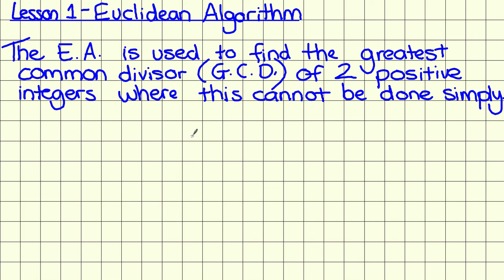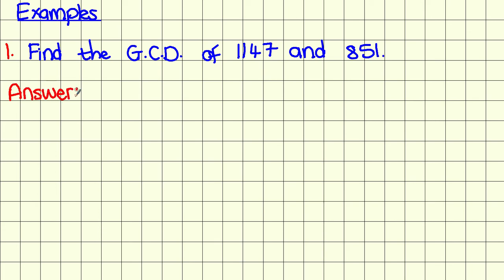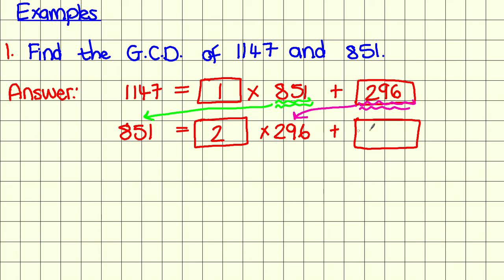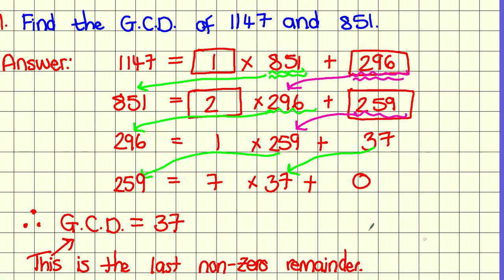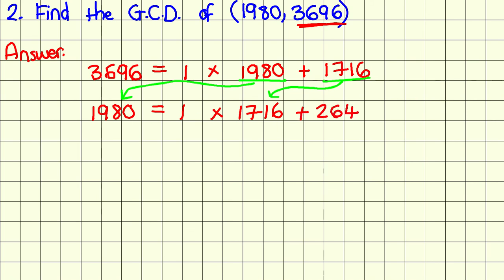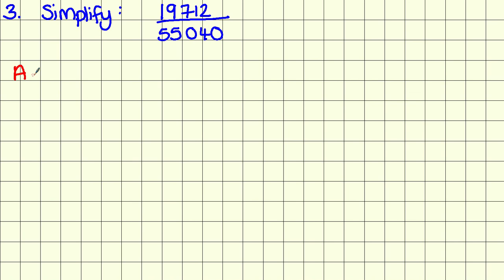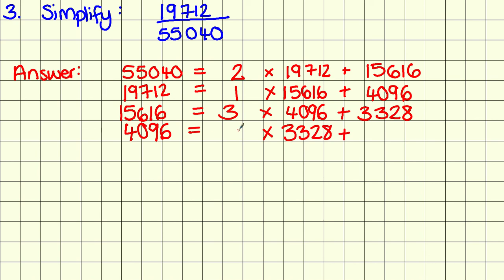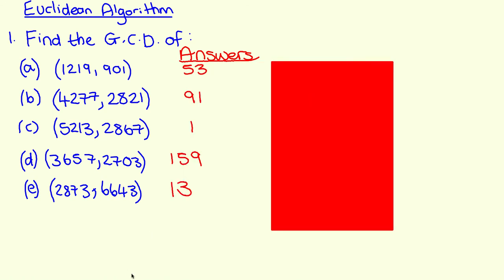Adv Higher Lesson 1 - Euclidean Algorithm